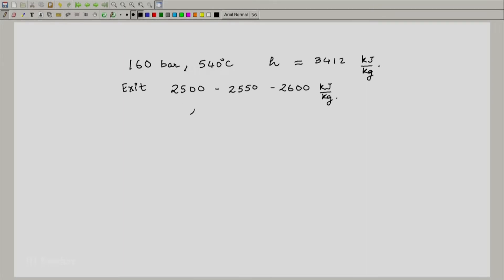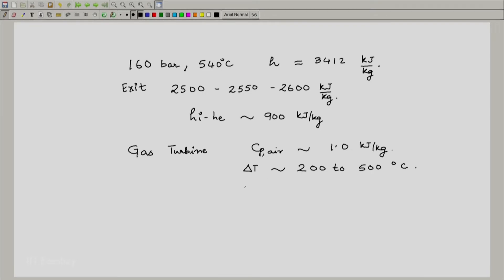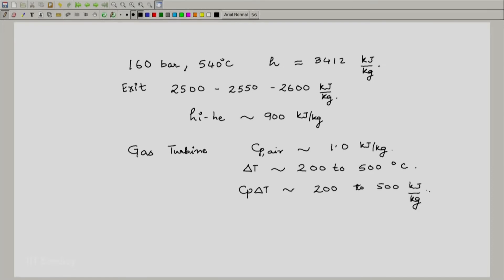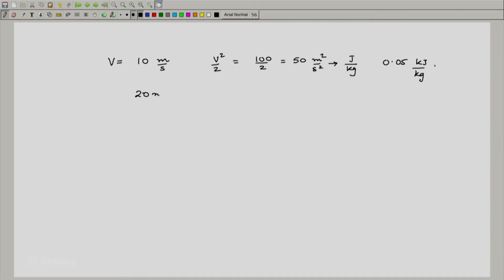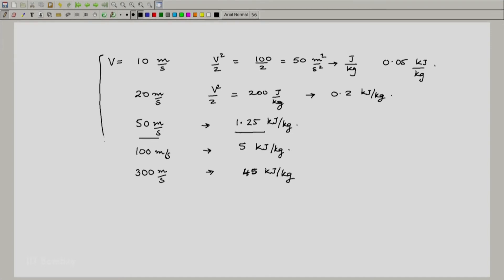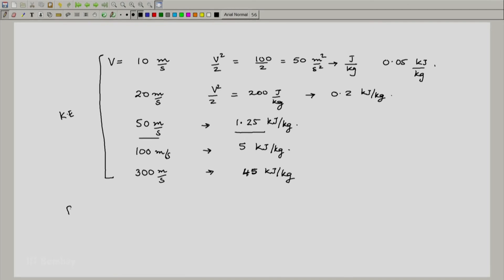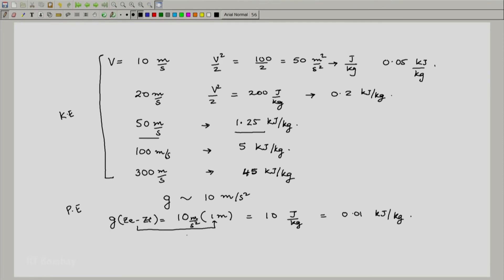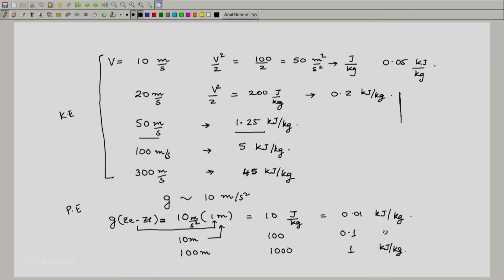ME209x S321 Points to Note Regarding Changes in Kinetic and Potential Energies